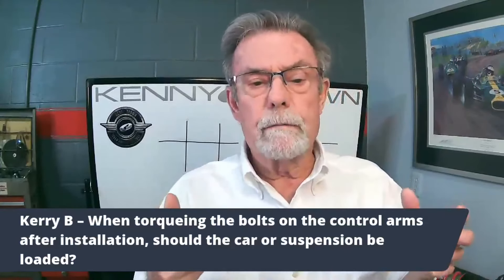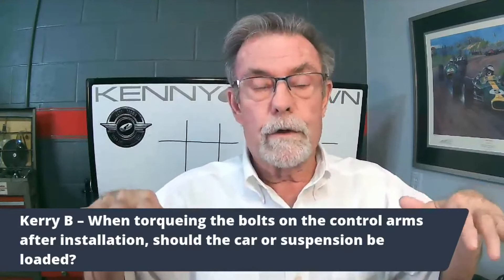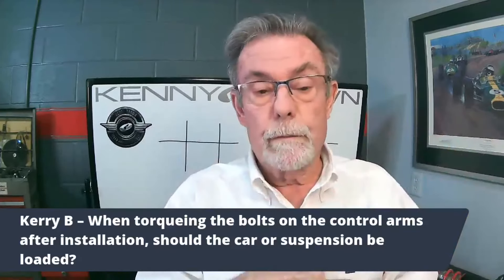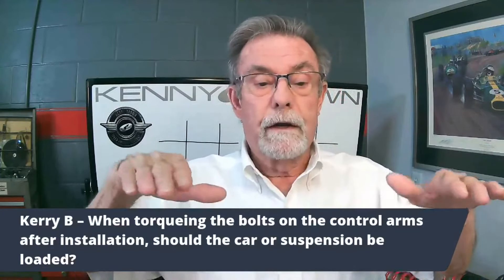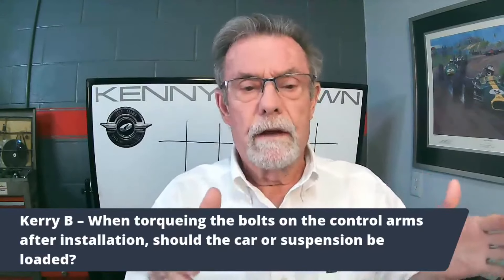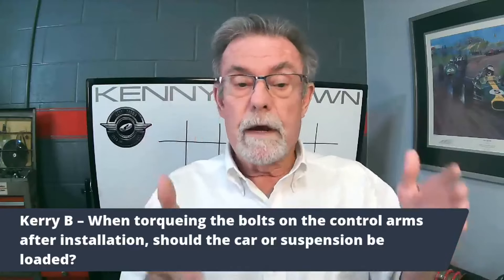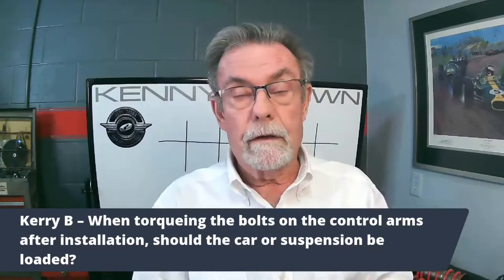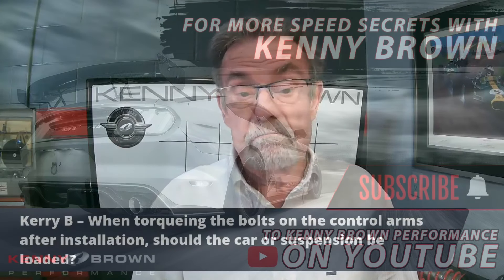How To Torque Your Mustang Suspension Bushings After Installation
In this tech video, Kenny explains what you need to know about torquing the suspension bushings on your Mustang after installing new control arms.